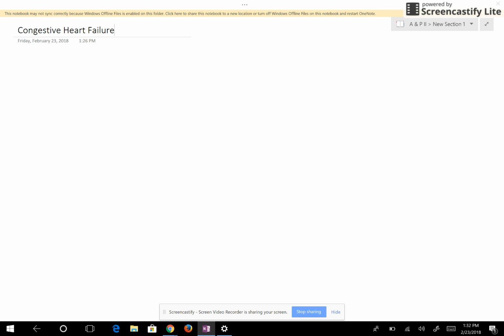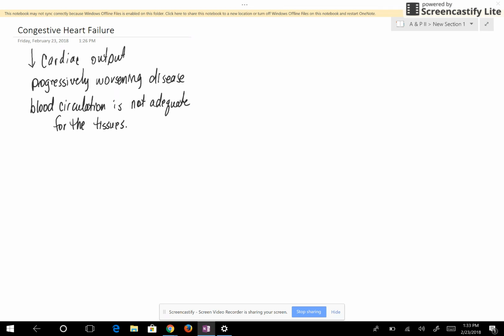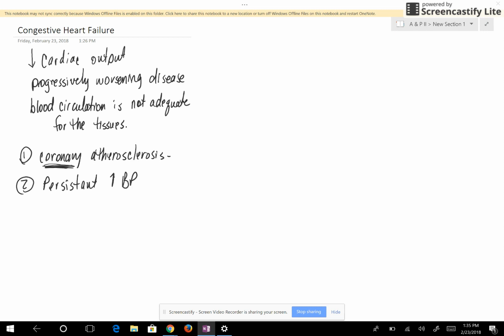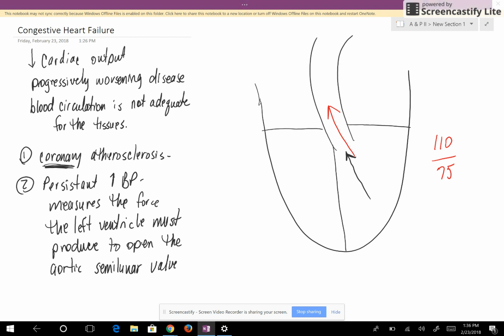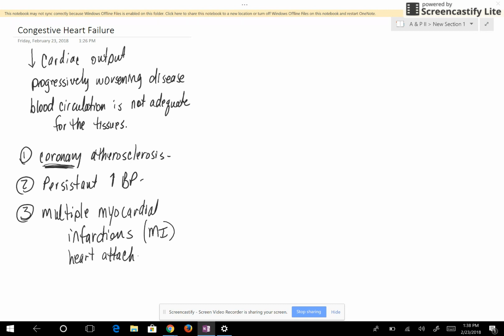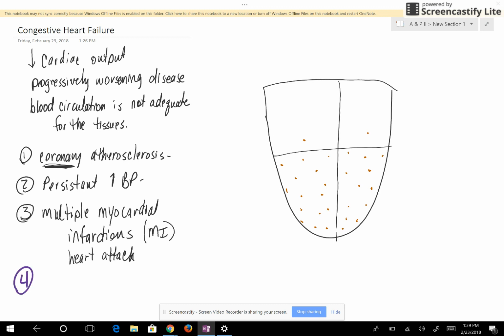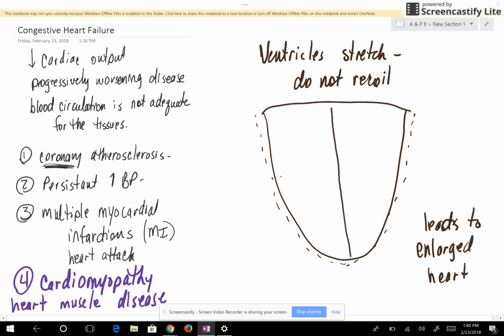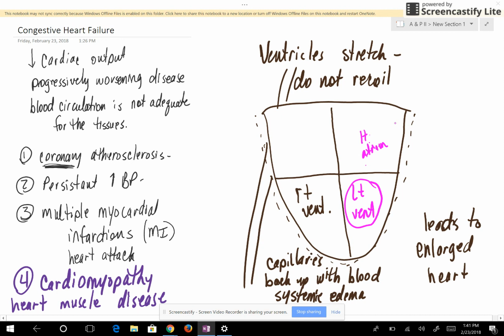Congestive Heart Failure